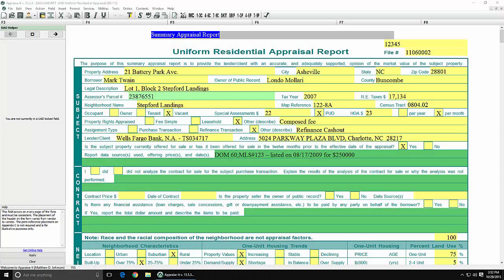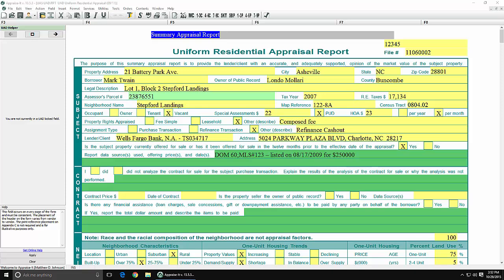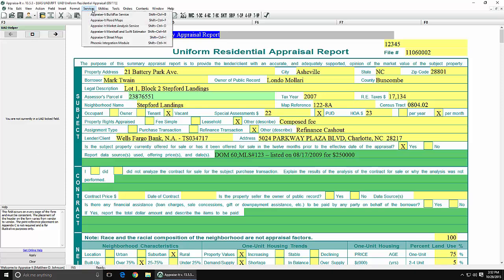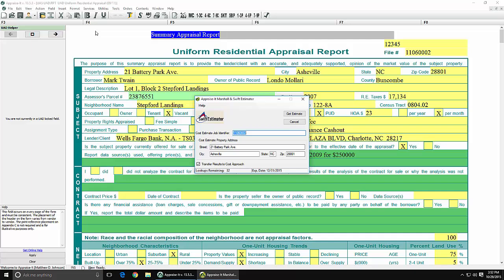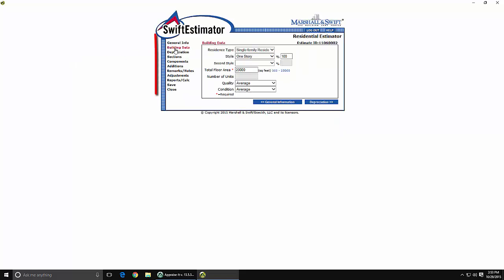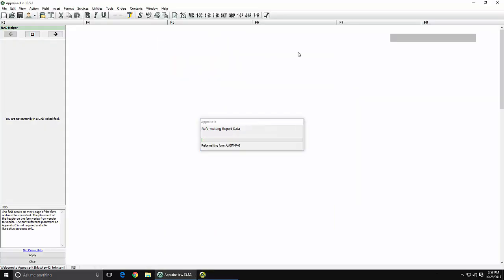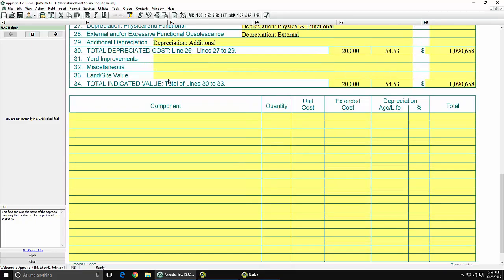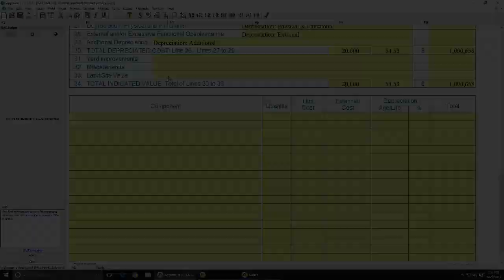SFREP's Swift Estimator Integration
A quick how-to on using the Swift Estimator integration in Appraise-It.